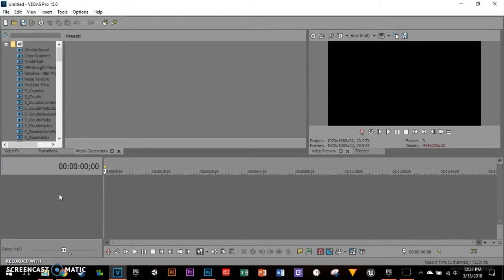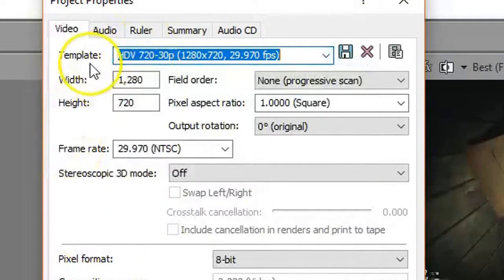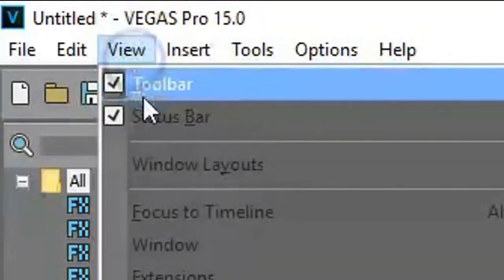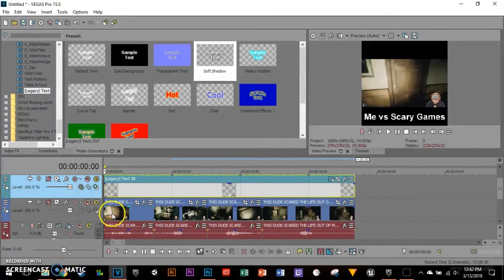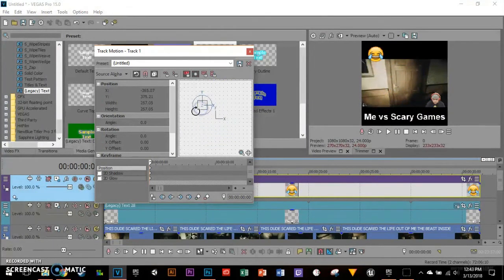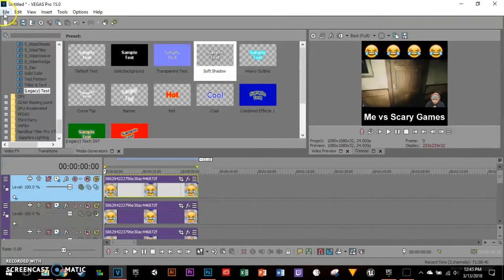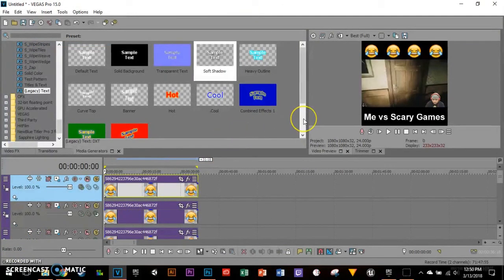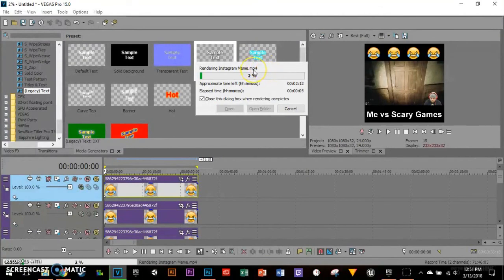How To Render Videos To Instagram in Vegas Pro 15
USE CODE: 70OFF on YouTube assets for your videos! :-)

➜ OBS Tutorials: Coming Soon
➜ Race Points Manager Tutorials: Coming Soon